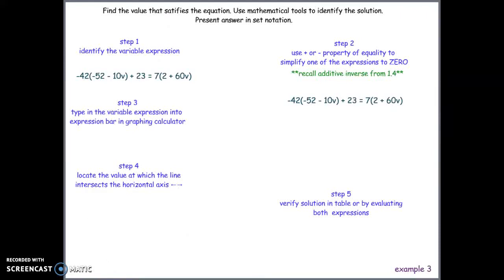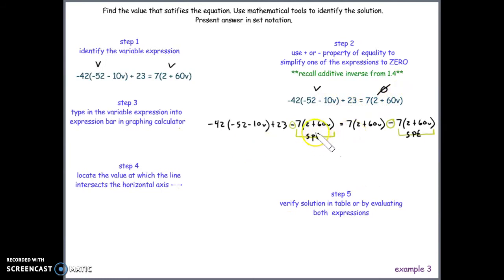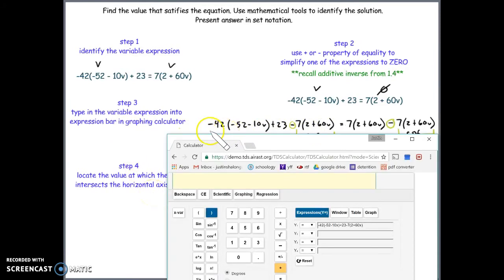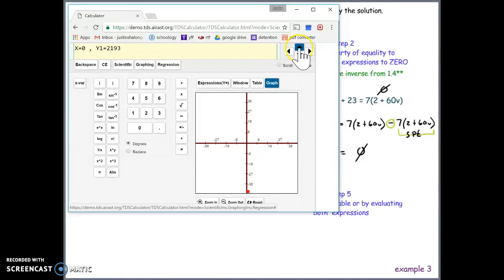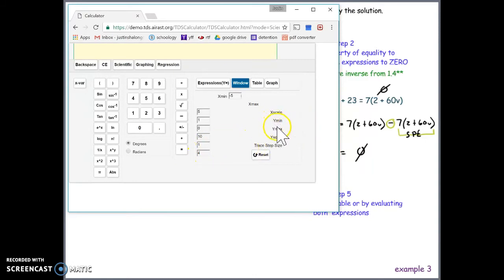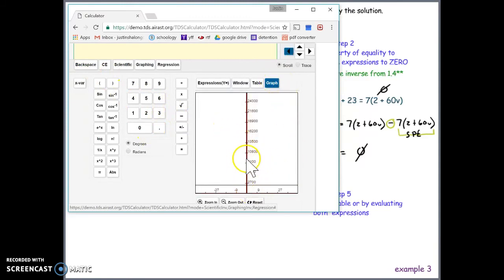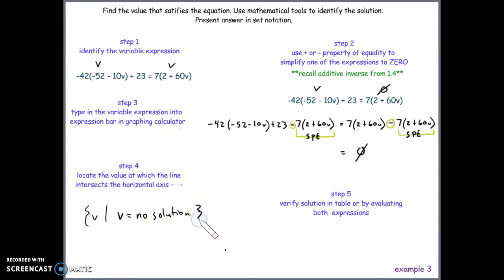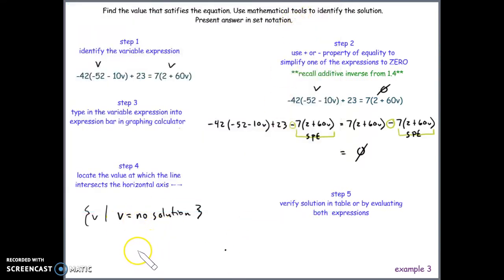How to solve Equations with No Solution | Algebra